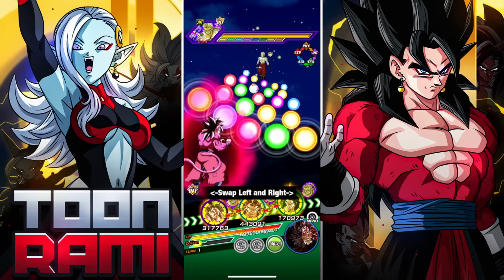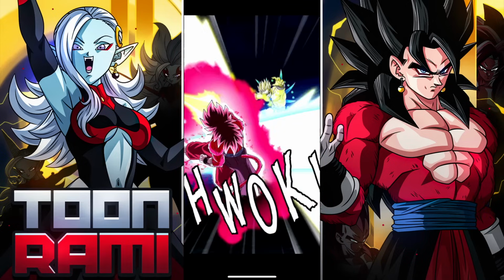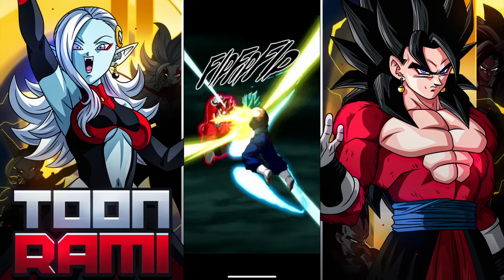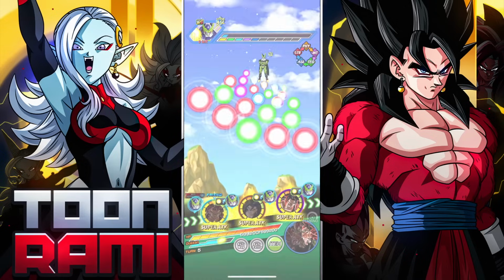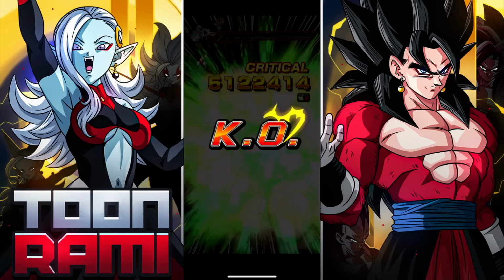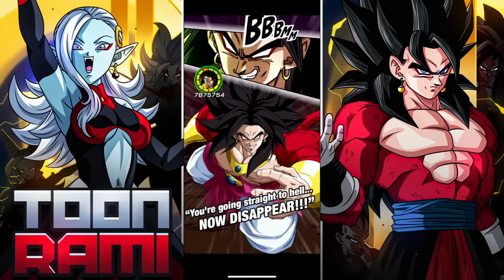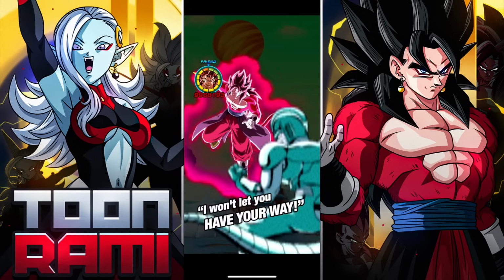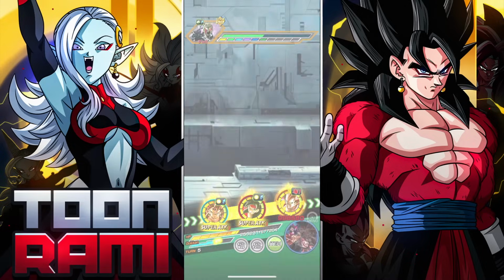SHOULD BE DOKKANFEST!! AGL SSJ4 Limit Breaker Vegito 100% Max Links Showcase | DBZ Dokkan Battle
Video Title: SHOULD BE DOKKANFEST!! AGL SSJ4 Limit Breaker Vegito 100% Max Links Showcase | DBZ Dokkan Battle

0:00 Intro
0:22 Hearts Red Zone
5:17 Vegito Blue Challenge Test
7:33 Transforming Cell Red Zone
14:59 Broly Red Zone
21:50 Metal Cooler Core Red Zone

Sources:
Dokkan API